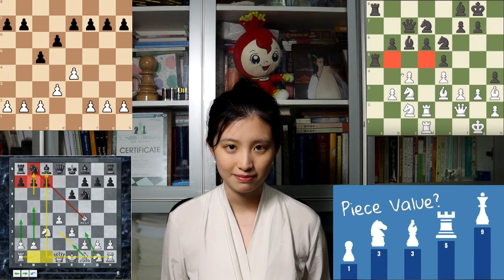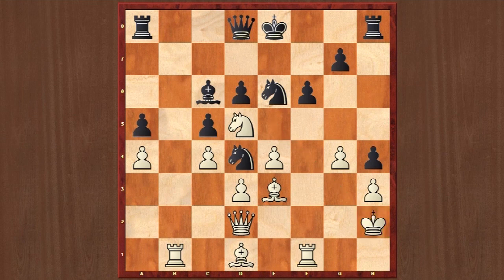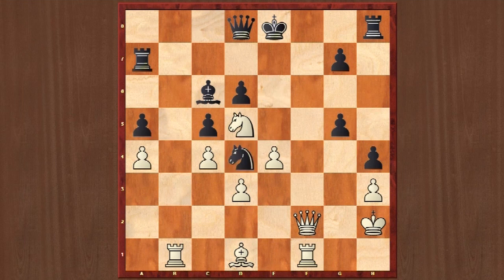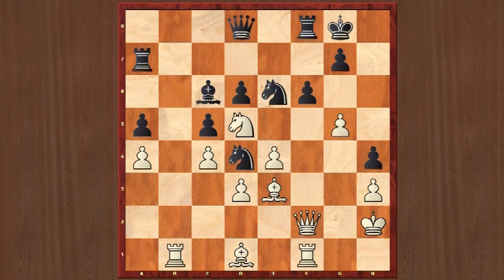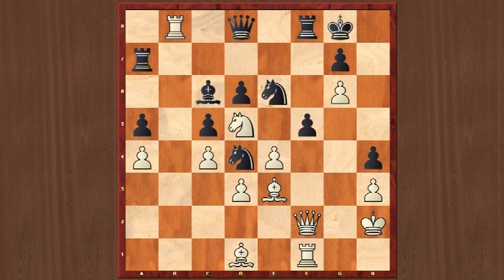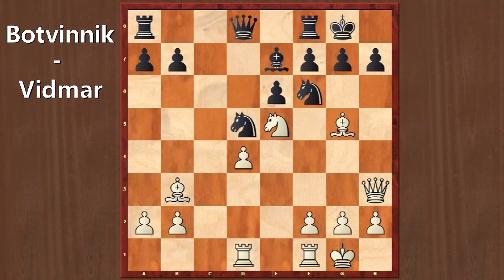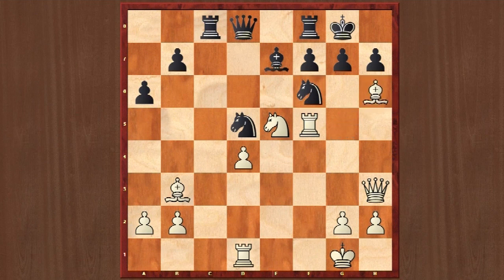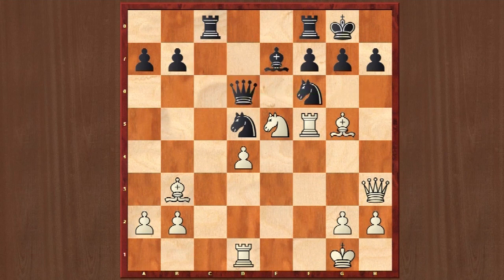Chess Tactics - Botvinnik's combinations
Full Game 2: (Botvinnik, M 1-0 Vidmar, M, Notthingham 1936)